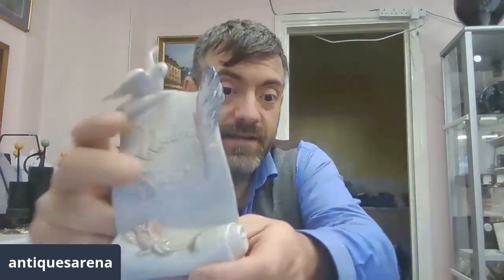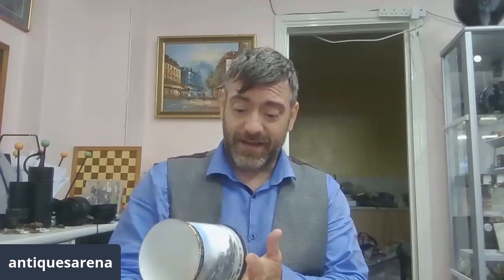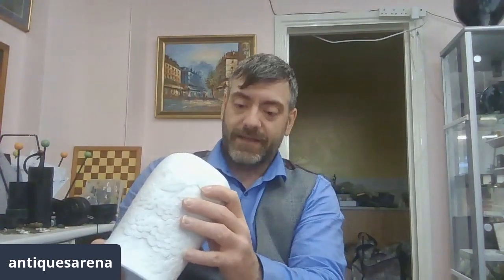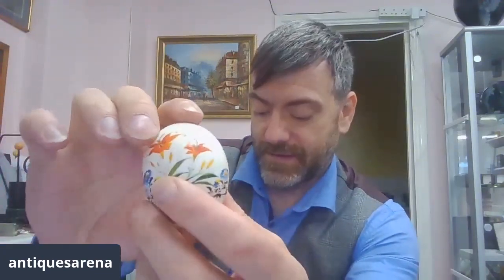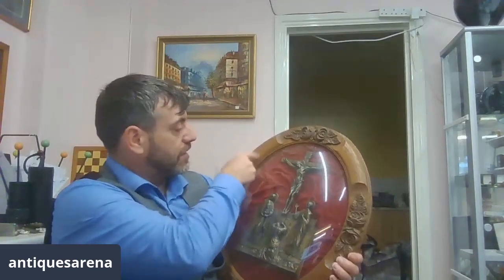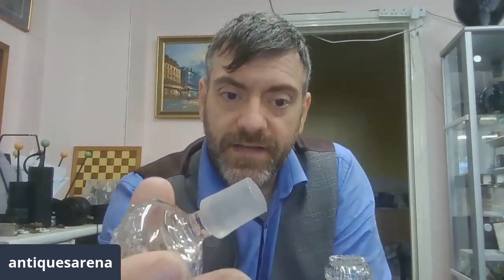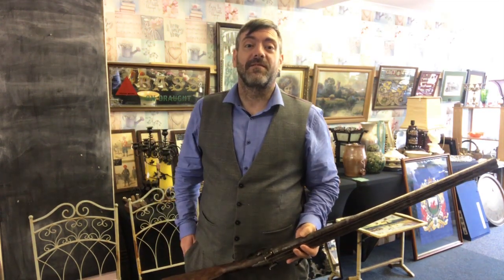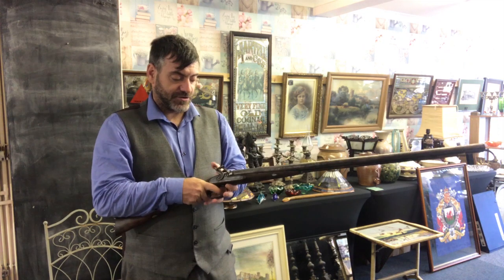Its Amazing What Antiques You Can Find At Flea Markets / Car Boot Sales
Welcome to another haul of antiques and collectables. today i went to a couple of my local flea markets / car boot sales. its just shocking the antiques you can find and so cheap. if you was ever looking to invest in antiques this is the way to buy them thats for sure. i hope you enjoy taking a look at my finds for the day. the items are forsale either on my ebay or on my website.